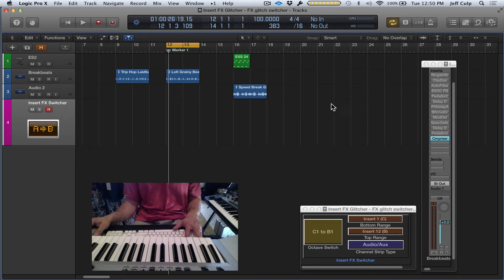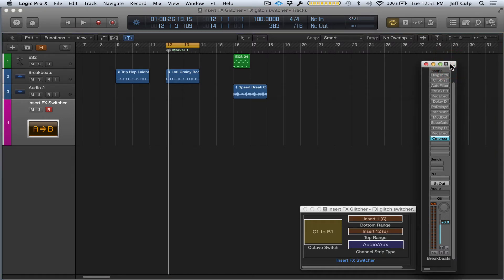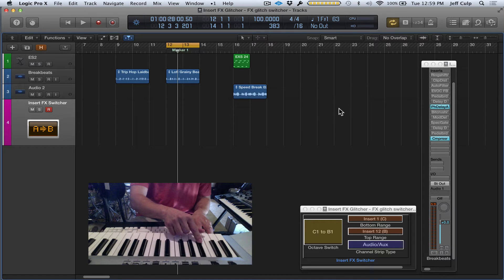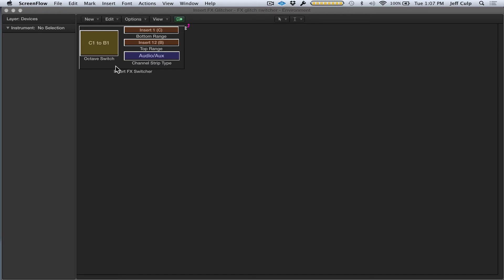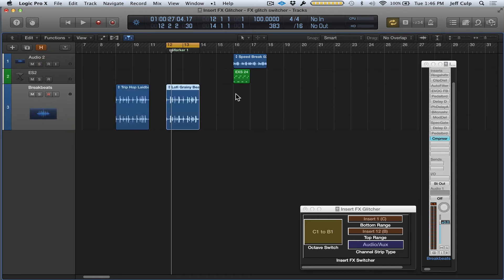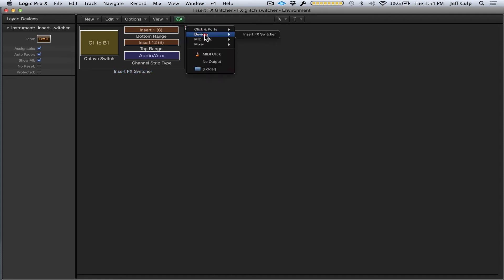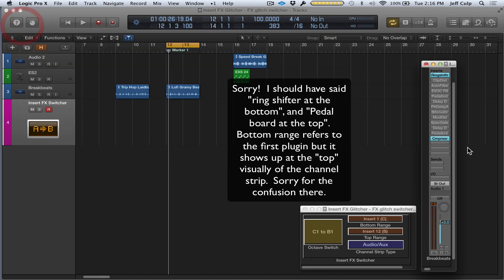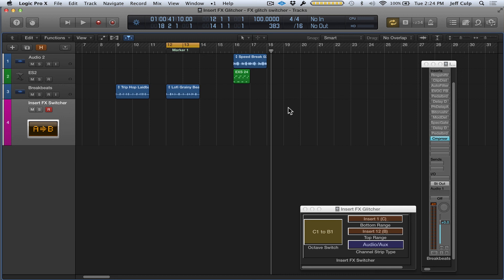Logic Pro X - Insert FX Glitcher pt. 1 (of 2)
[UPDATE]  April 2022 - PLEASE READ:
Tape Delay - Beat Skip, and FX Glitcher are not supported under the current version of Logic Pro 10.7.  The midi environment has bugs in this release, and Logic will most likely crash using my environment devices. All Music Machine Lab devices have been tested and working in Logic version 10.2 through 10.5.1.  (no issues as yet have been noted with 10.6, but I haven't personally been able to test with 10.6).  The environment is now hidden as a "legacy" feature in 10.7, so future developments are yet to be seen.  Thank you!

Insert FX Glitcher - ↓↓↓↓↓↓↓ PURCHASE DETAILS BELOW ↓↓↓↓↓↓↓↓

“Insert FX Glitcher” is a custom midi environment device that utilizes any Logic Pro X or 3rd party plugins to create custom glitches in audio or software instrument tracks.  Use an external midi controller to trigger the glitching.  Requires no outside plugins to work. Works with Logic Pro 10.2 and up.  (tested and working in Logic Pro 10.5.1)

PURCHASE DETAILS:

I am offering "Insert FX Glitcher" for $11.

ALSO FROM MUSIC MACHINE LAB:

“Reference Track and Click Track Controller” - FREE.

"Tape Delay Beat Skip" for $14.

“Combo - Tape Delay Beat Skip and Insert FX Glitcher” for $20.